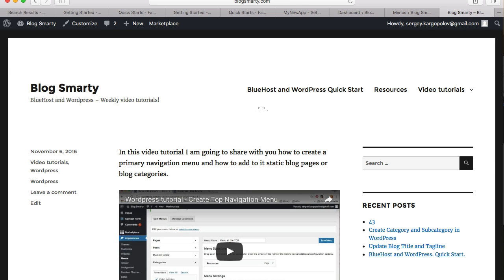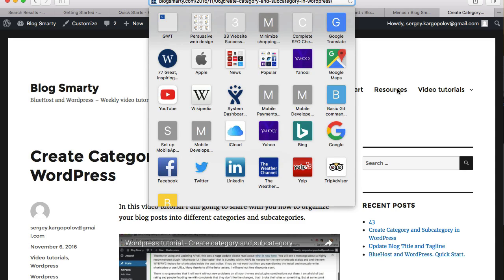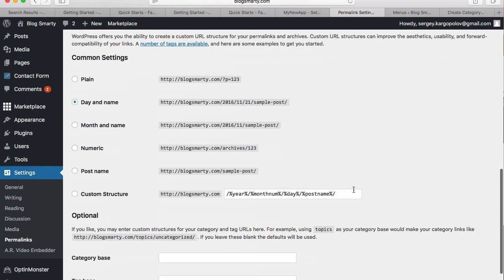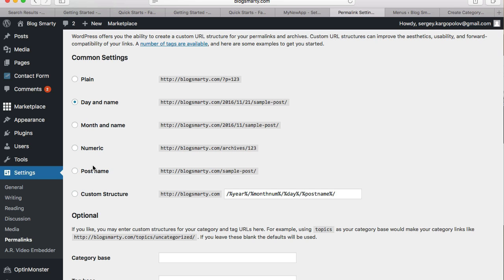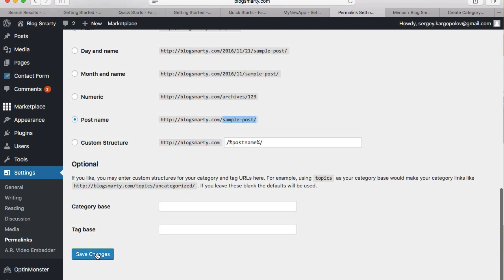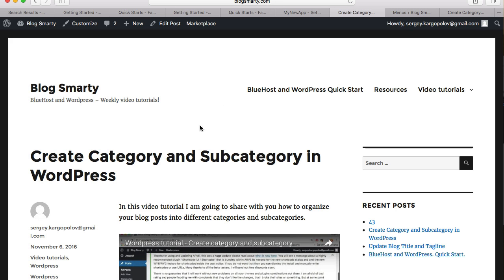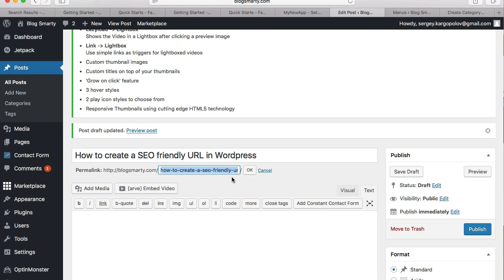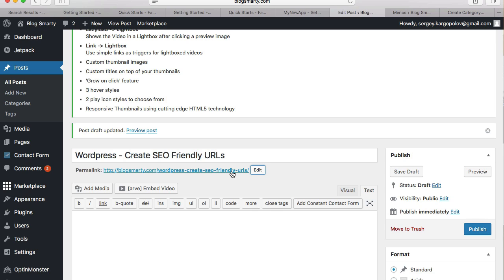Create SEO Friendly URLs With Wordpress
- BlueHost, Wordpress, G Suite Tutorials.

In this video tutorial I am going to share with you how to create SEO friendly urls with Wordpress.

This and other video tutorials on Wordpress, BlueHost and G Suite you can find at blogsmarty.com